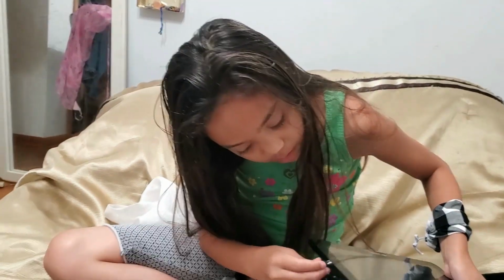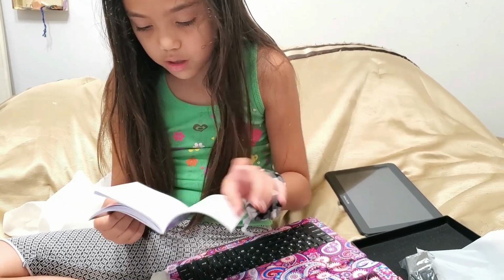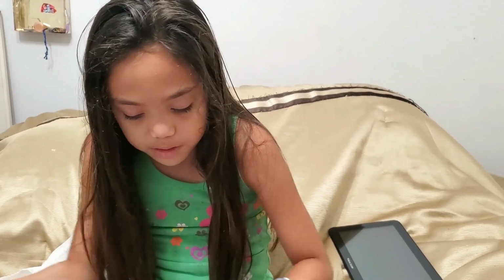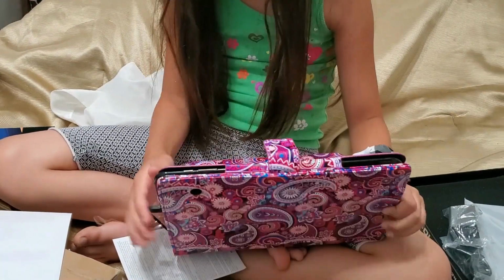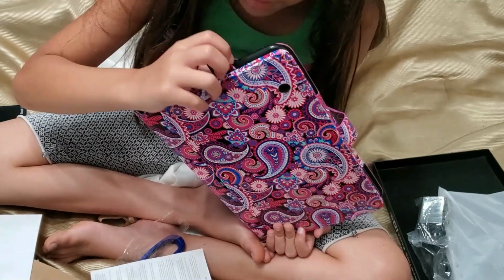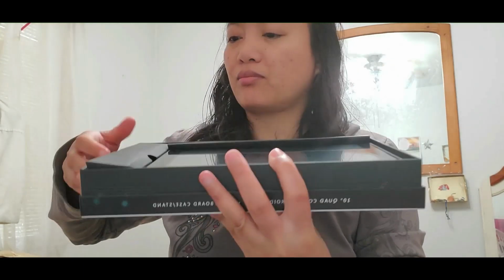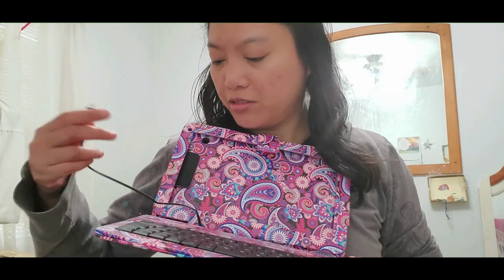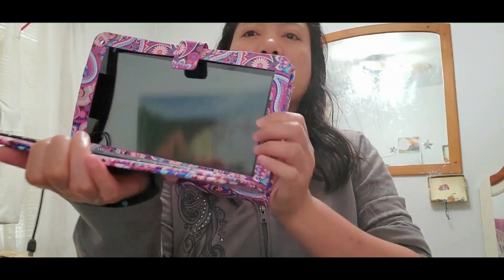Unboxing Bday Gift: Android Tablet Prestige Elite & Best Buy Online Order Review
My first ever experience ordering online an android tablet for Loreina's bday gift. See how it goes.